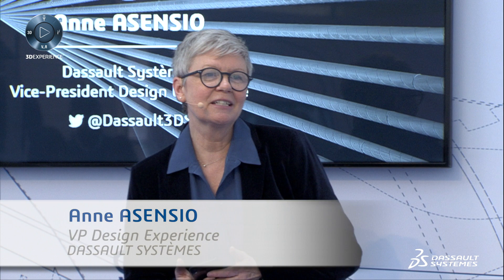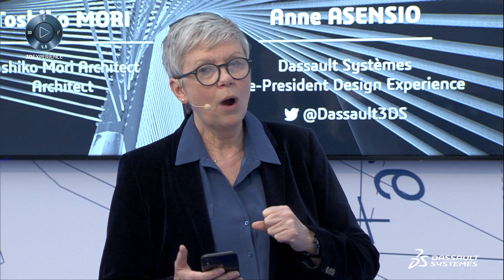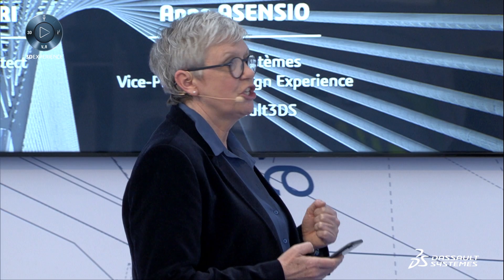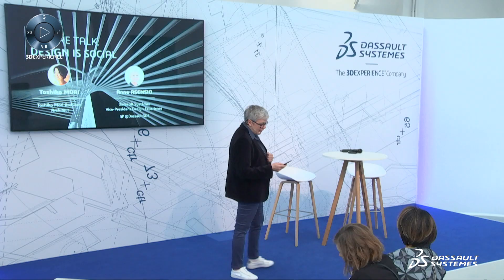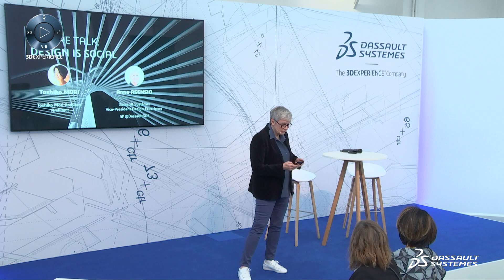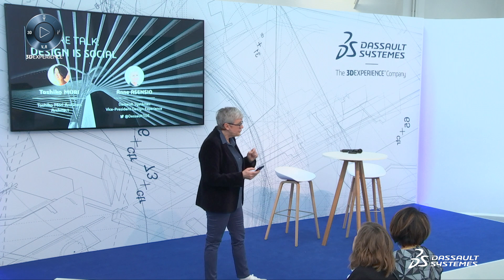Design is social - Toshiko Mori @Design in the Age of Experience 2019 - Dassault Systèmes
Design is social - Toshiko Mori @Design in the Age of Experience 2019 by Dassault Systèmes. We no longer design to discover and pioneer. We design to imagine sustainability. To do this we draw on science and art, but more importantly, we look towards community solutions for our collective future. Toshiko Mori leads the way to show how the dynamic and social nature of design requires a re-education.